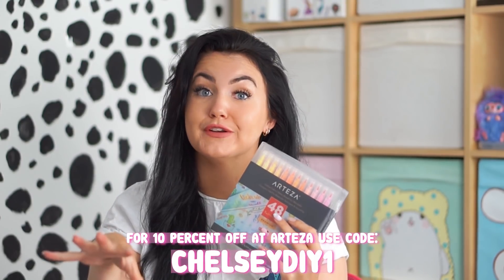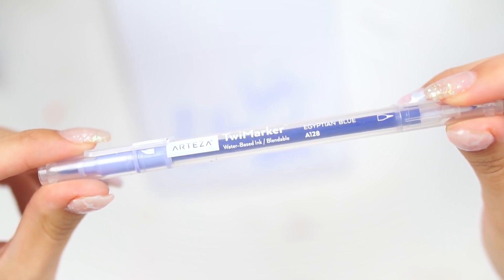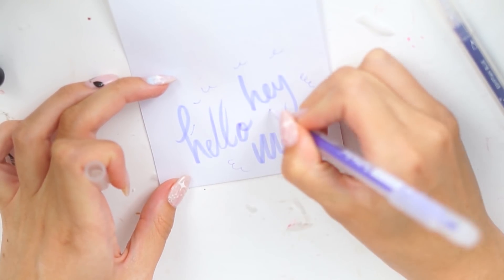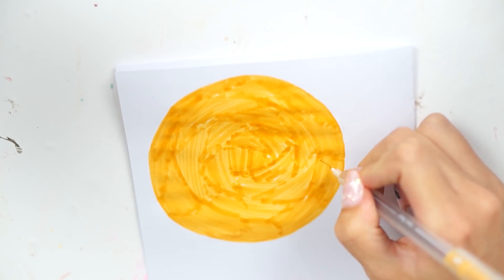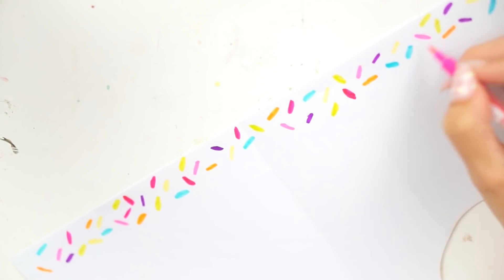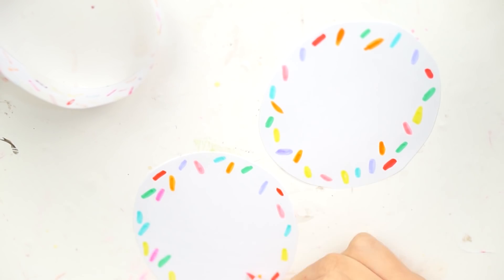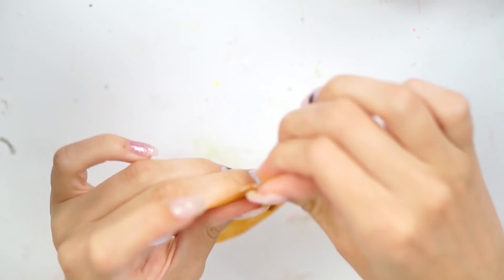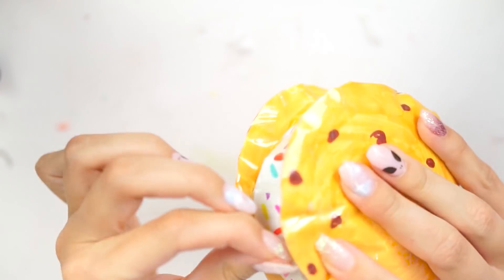DIY ice cream sandwich PAPER SqUiShY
Hellllo everyone! So today I have made this DIY paper squishy inspired by an ice cream sandwich! This has been very highly requested and i'm so happy to bring it for you today! I have included some shoutouts in the video as i always do for requested ones!

The exact colours i used in this diy were: YELLOW OCHRE for the cookie and sienna brown for the chocolate chips just incase you want to use the same pens and make this exact one!